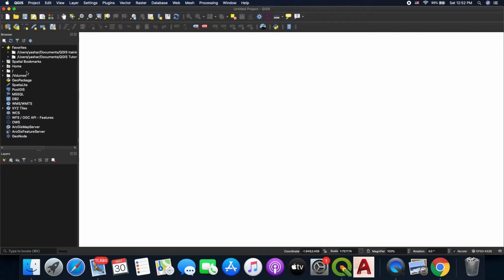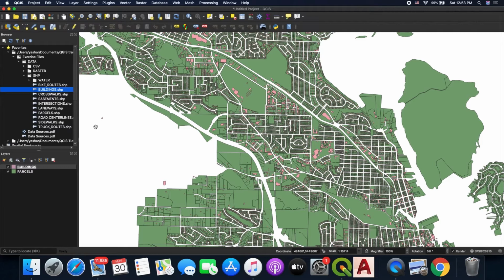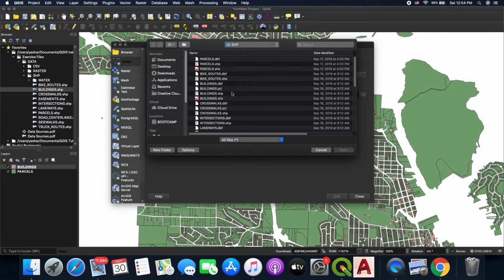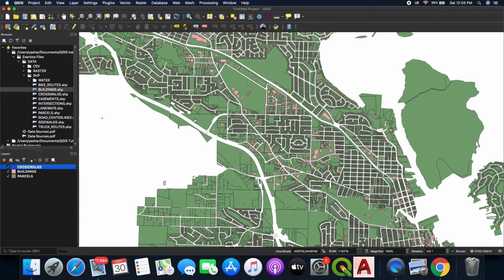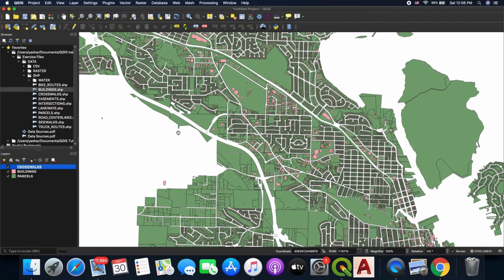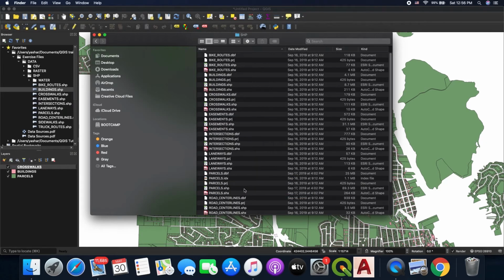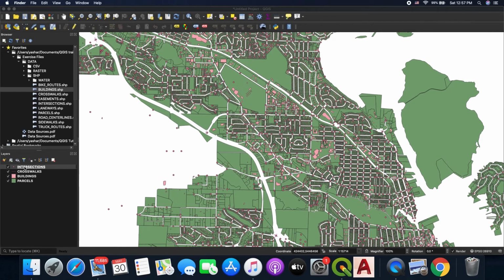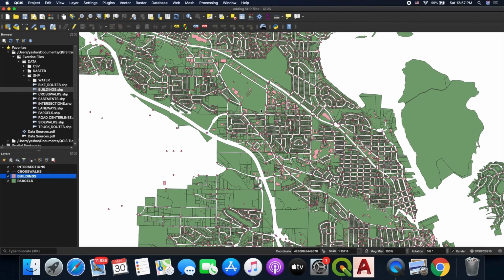QGIS How to Add Shapefiles to your Project - Part 02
New QGIS tutorial from collaboration
Author: Yashar Javadi
Location: Canada
Language: english

QGIS for macOS Version 3.12

macOS Catalina